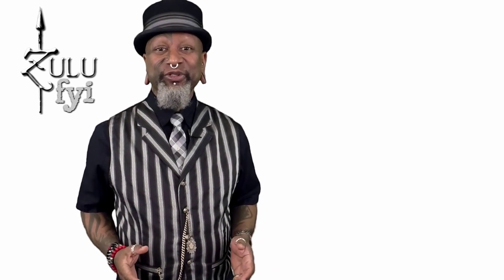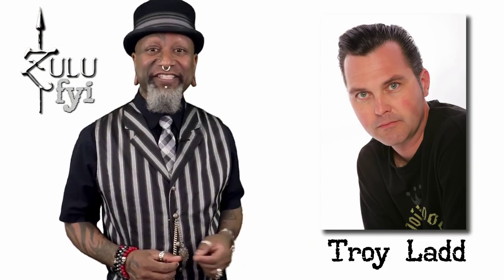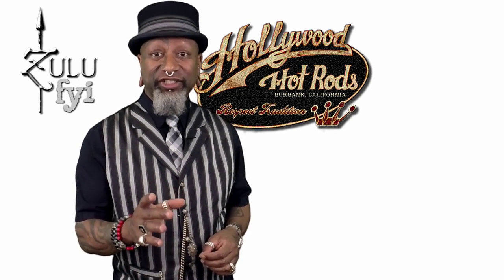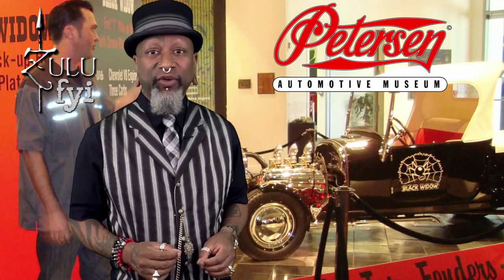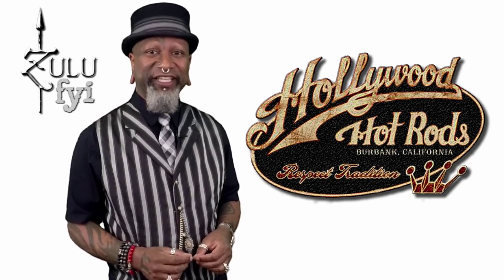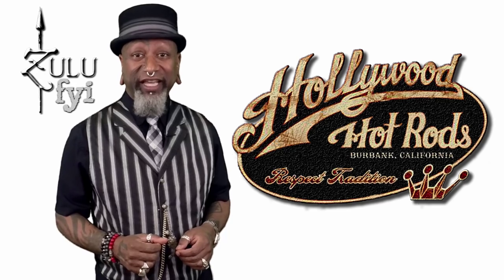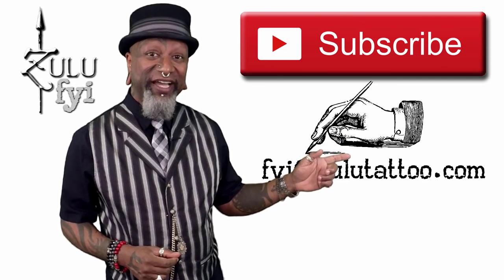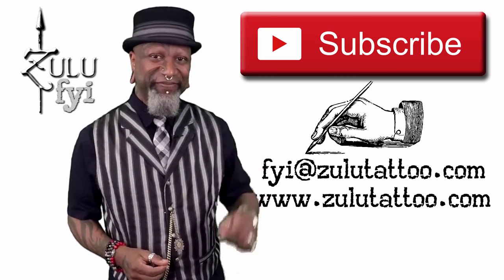Hot Rod Designer/Builder Troy Ladd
Zulu interviews Troy Ladd; founder, owner and Chief Designer of Hollywood Hot Rods in Burbank California.
Building award wining custom vehicles for over a decade Troy has been recognized as a Goodguys Rod & Custom SEMA Trendsetter award recipient, Grand National Road Show Builder of the Year, and L.A Roadsters Builder of the Year to name just a few of his many awards earned only by the industries elite designers and builders.

Contact Troy Ladd and Hollywood Hot Rods